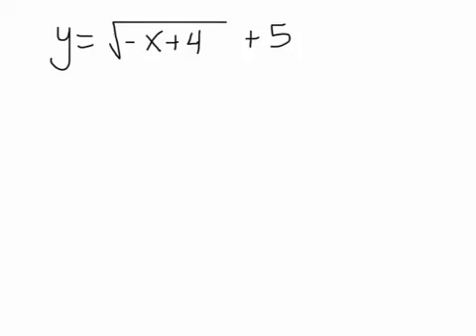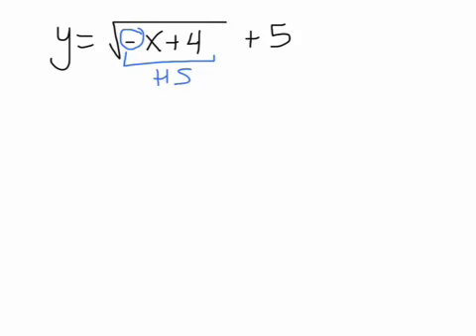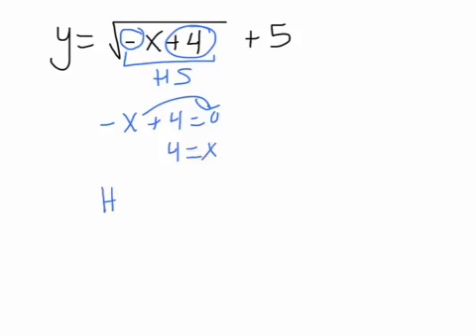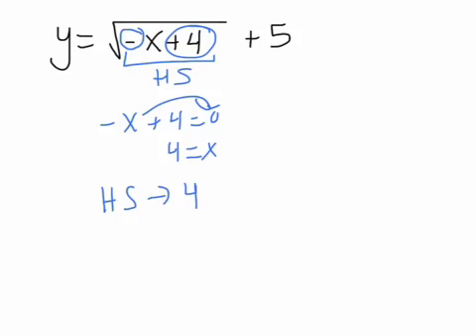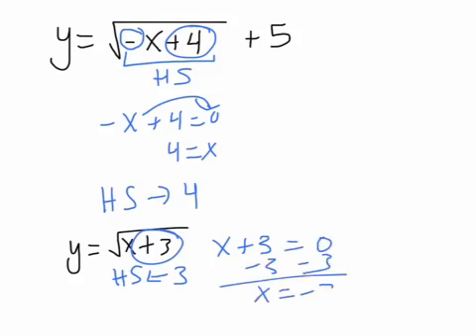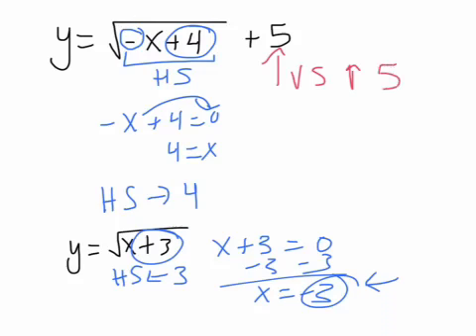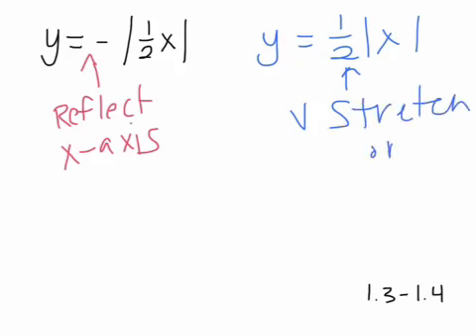1.3-1.4 HW quiz (pre-calc 1)